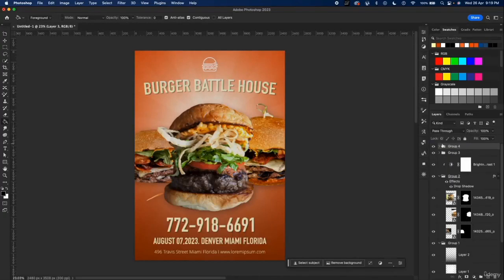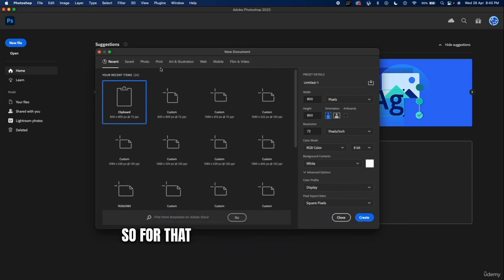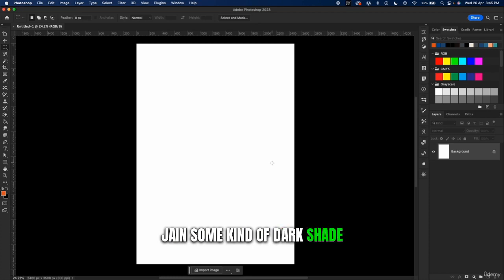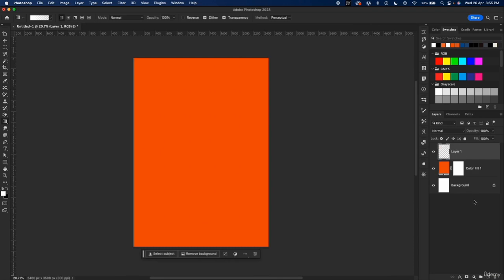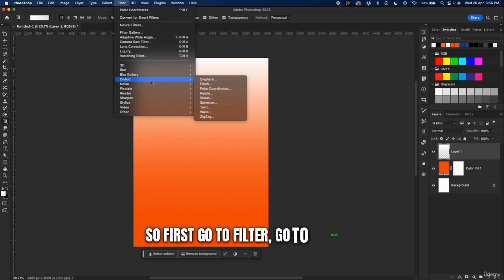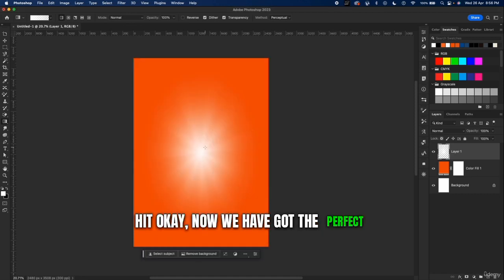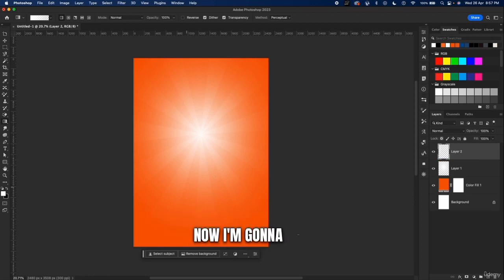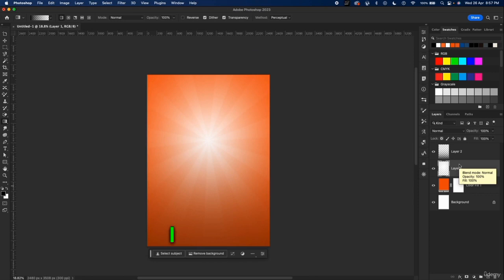LEARN PHOTOSHOP BANNER DESININ